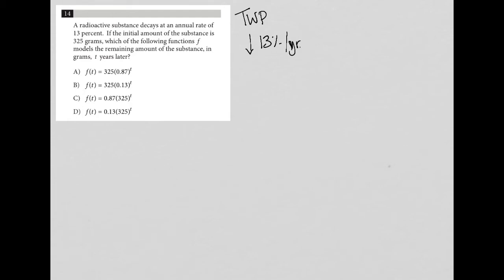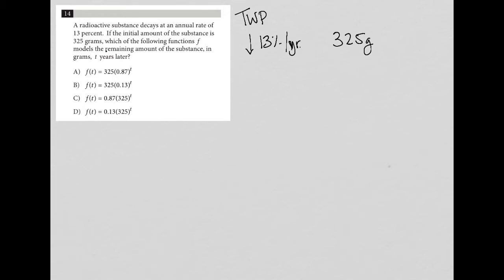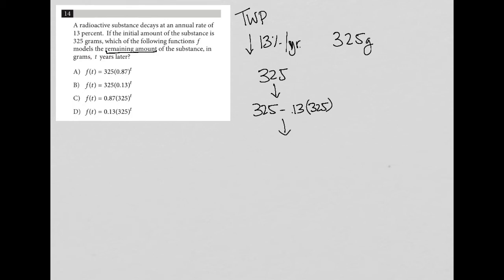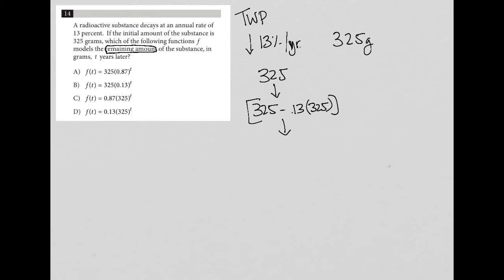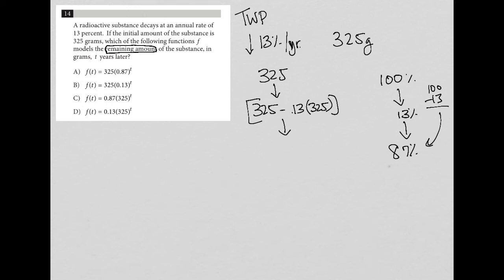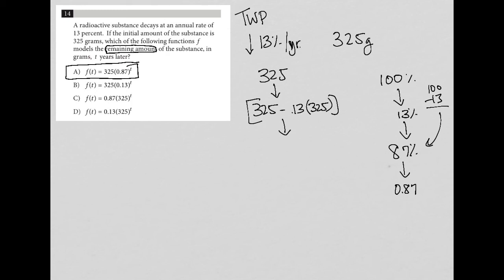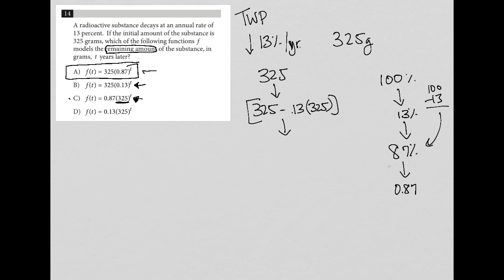A radioactive substance decays at an annual rate of 13 percent. If the initial amount of the...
Official College Board SAT Practice Test 2, section 3, question 14:

A radioactive substance decays at an annual rate of 13 percent.  If the initial amount of the substance is 325 grams, which of the following functions f models the remaining amount of the substance, in grams, t years later?